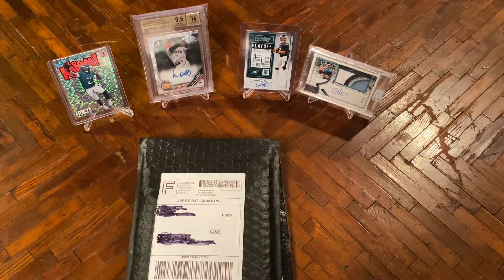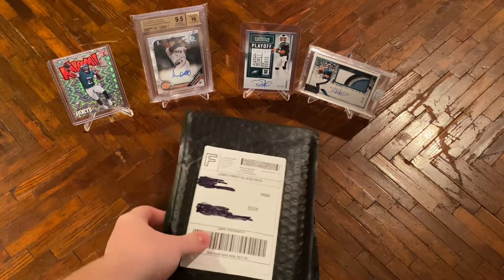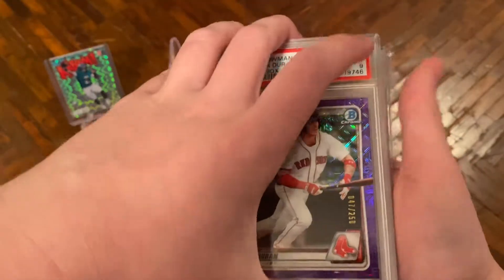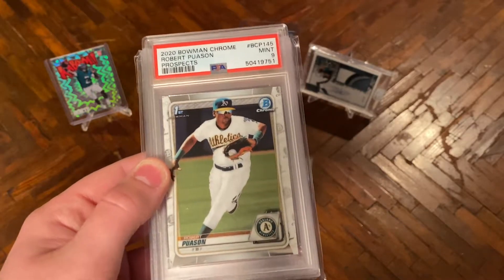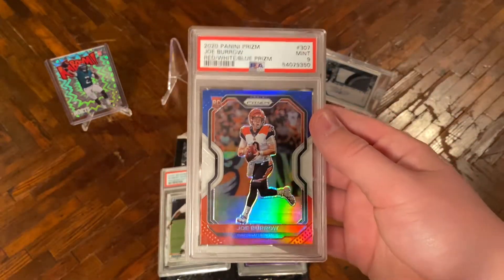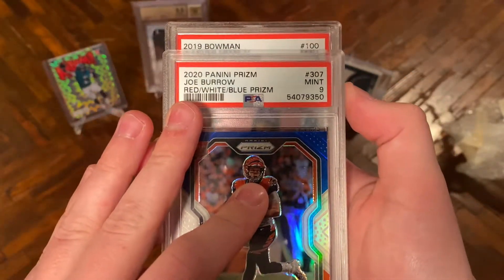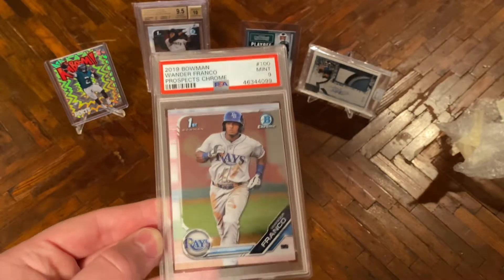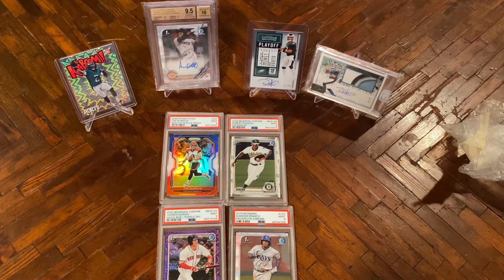HUGE MAILDAY | Wander, Burrow, Puason: Baseball and Football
Today we got some cards in the mail and we are going over them in this video.